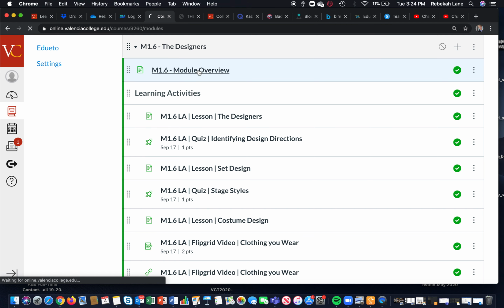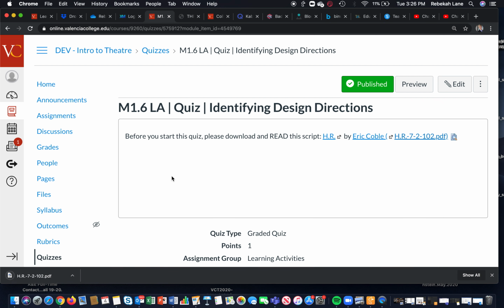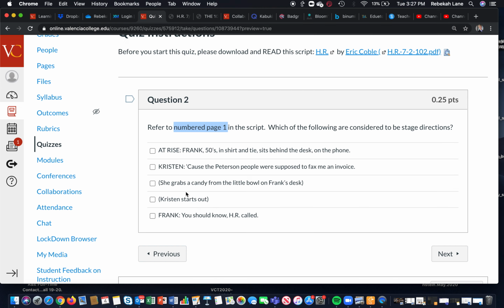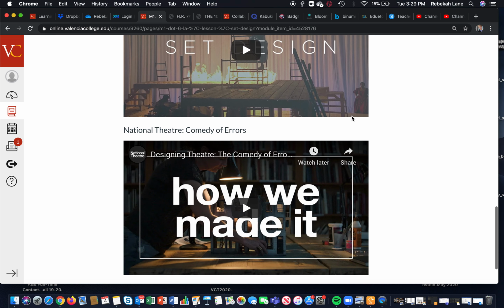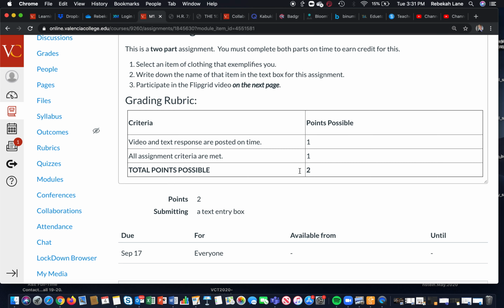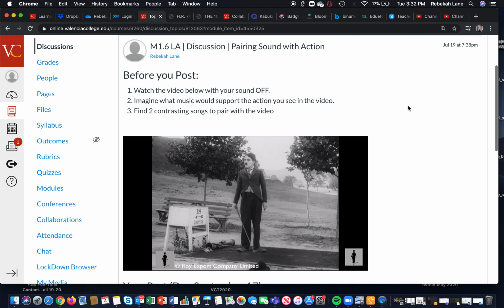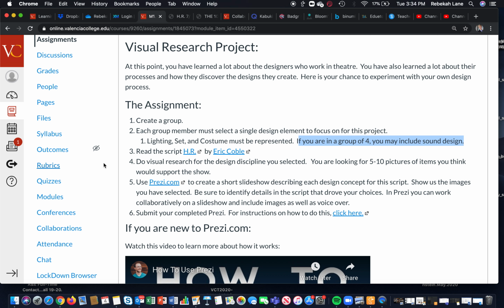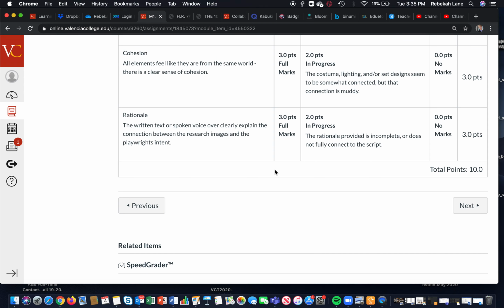M1 6 professor explanation